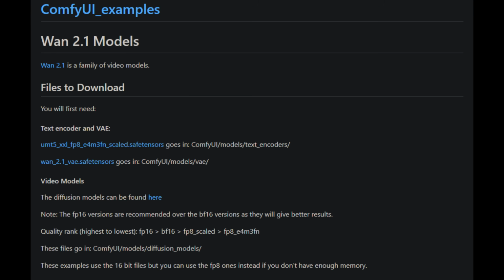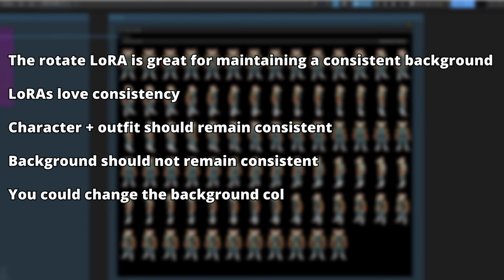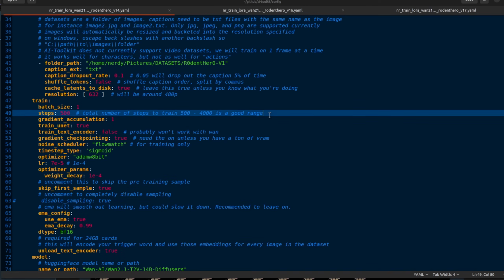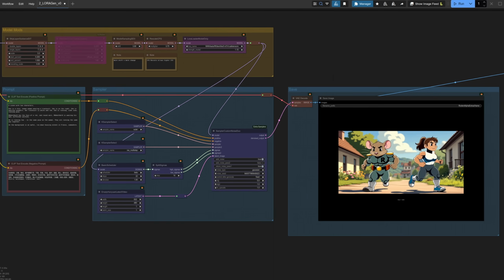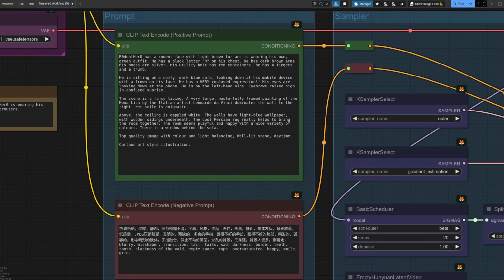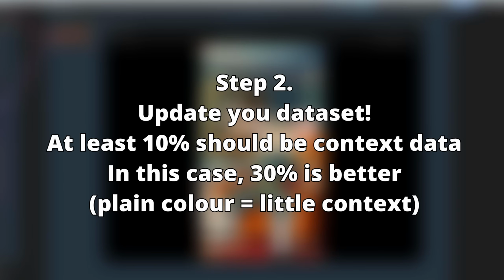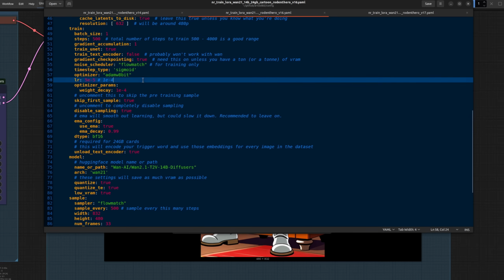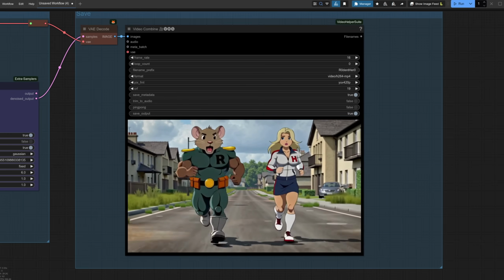Make Consistent Character LoRAs for WAN 2.1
A WAN LoRA is quick and easy to train, but getting the right elements in your dataset is key. Plain backgrounds are great as they can simply be prompted away, and so aren’t a concern, but what about interacting with other characters?

This video will guide you through creating the ideal dataset for LoRA training - all using WAN 2.1 in ComfyUI!

Works great for both the 1.3B and 14B versions :)